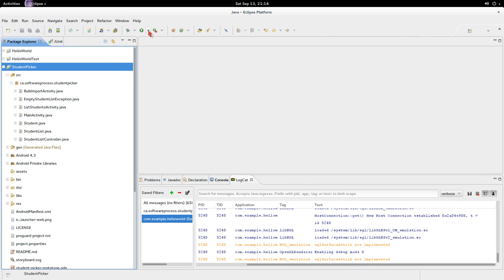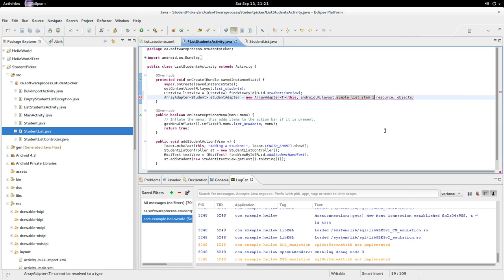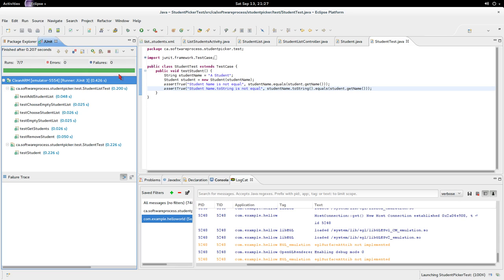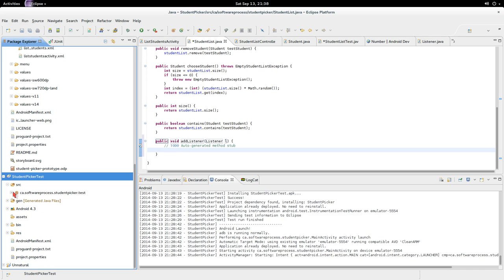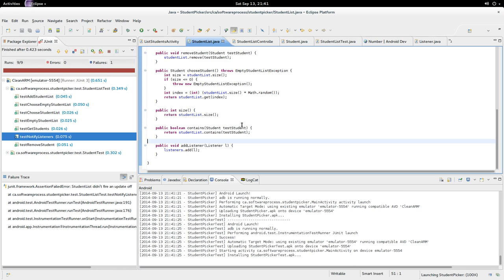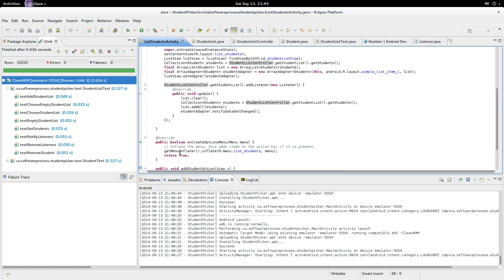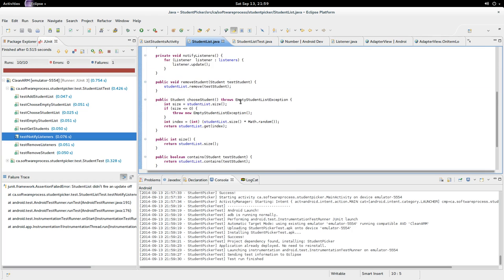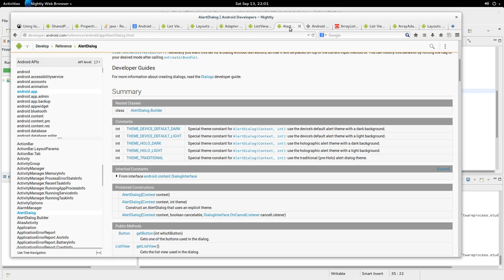Student Picker for Android: 6 ListView, ArrayAdapter and Observer Pattern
Audio sync can up to a second off so be patient :(